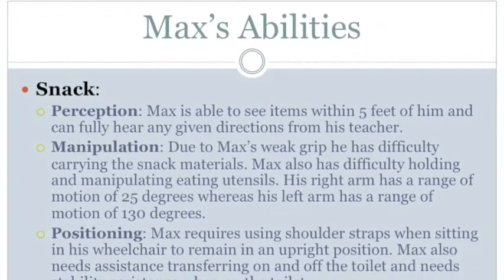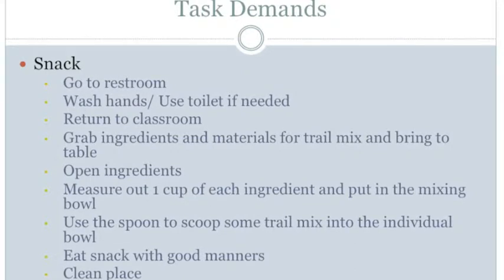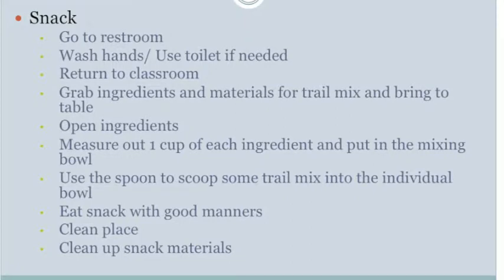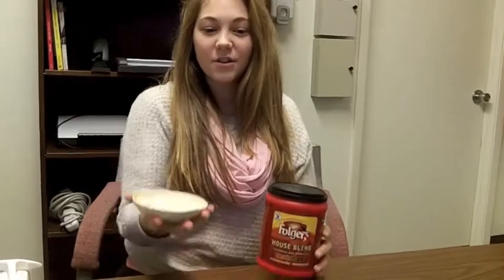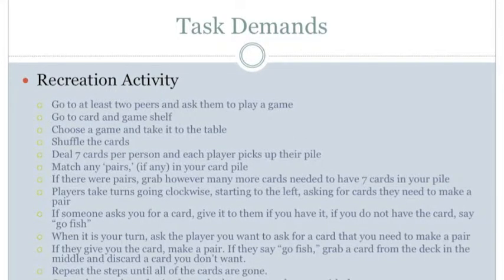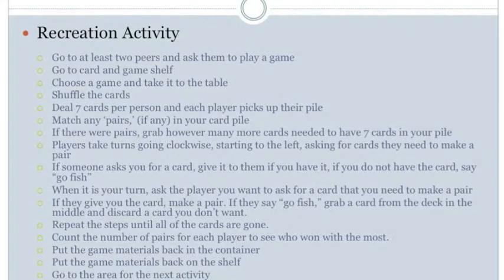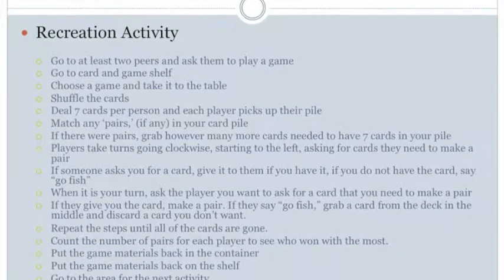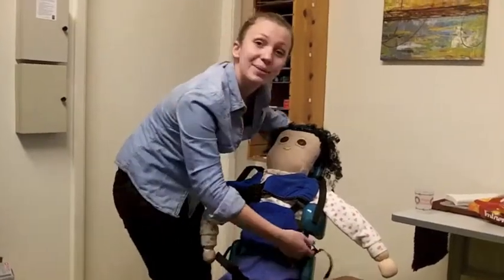AT MOVIE SED 379